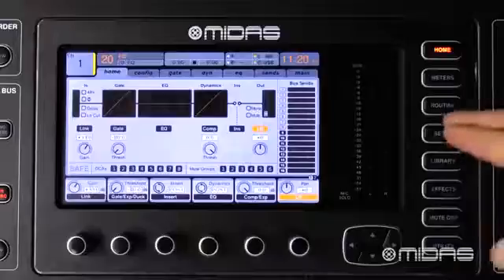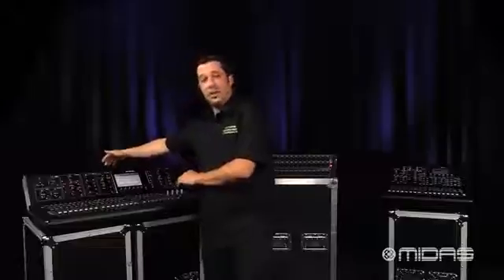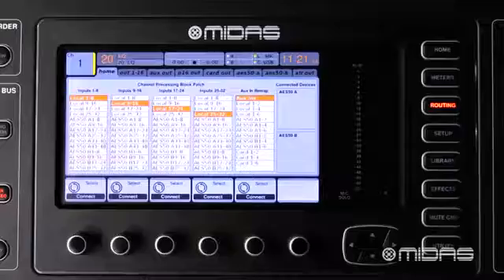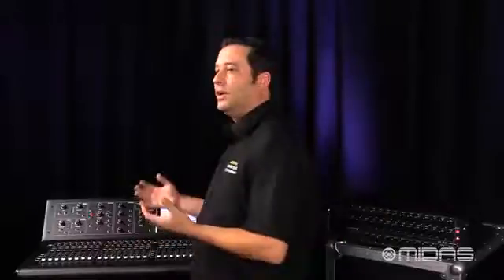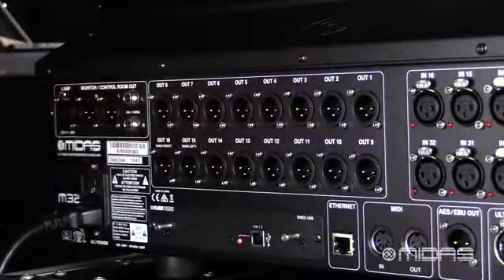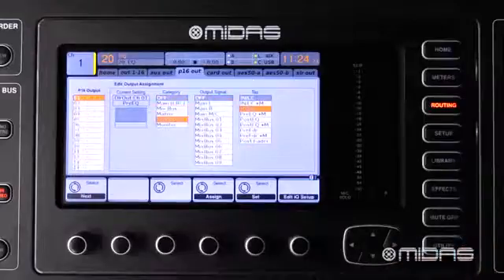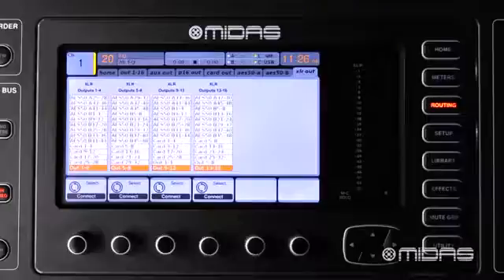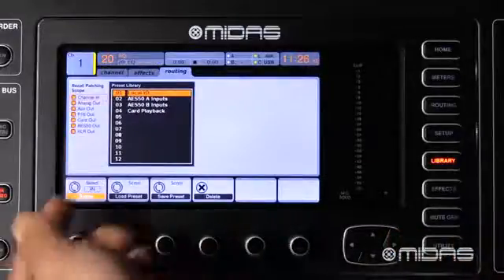M32 Quick Tip Routing Menu Overview